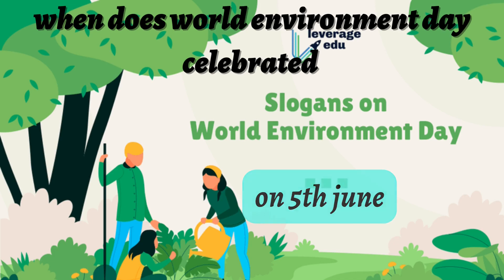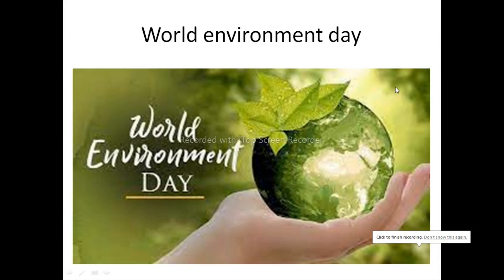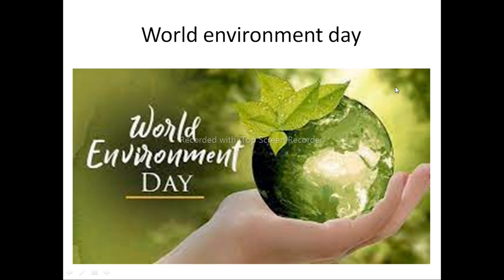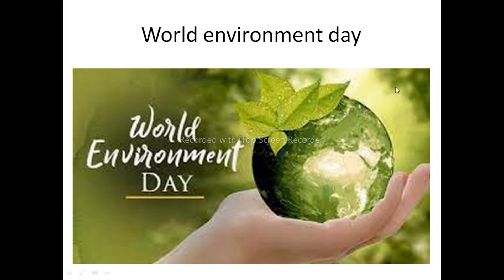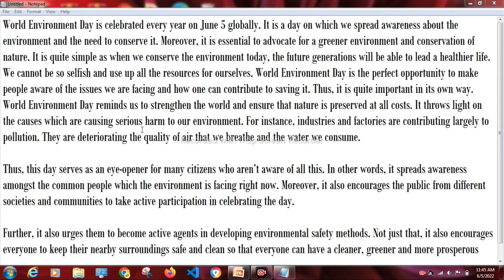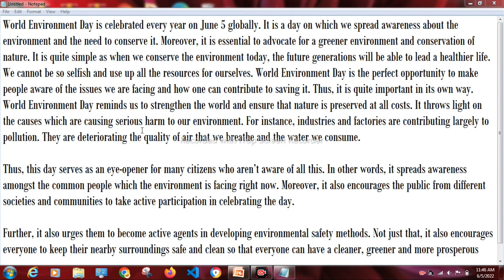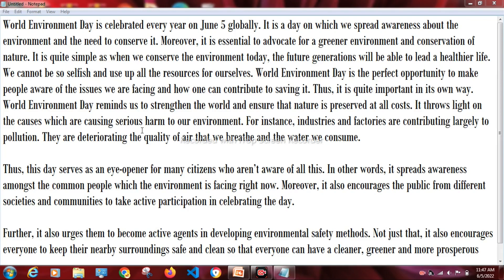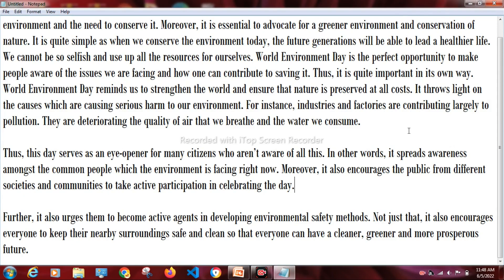WORLD ENVIRONMENT DAY SPECIAL | SPEECH ON WORLD ENVIRONMENT DAY | LET'S STUDY